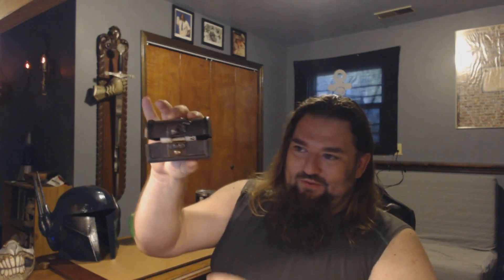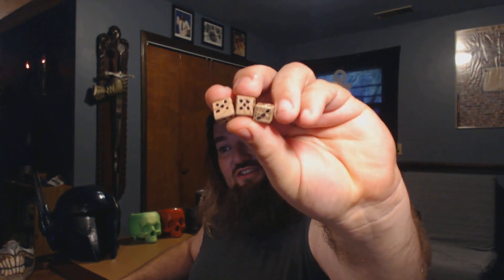Dice Challenge Recap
Just a quick recap and additional info regarding the entries.